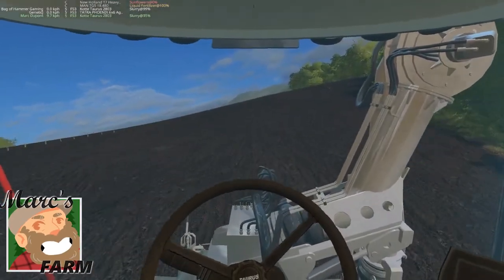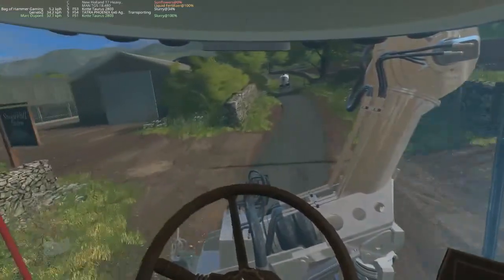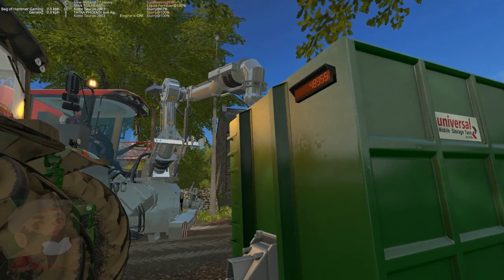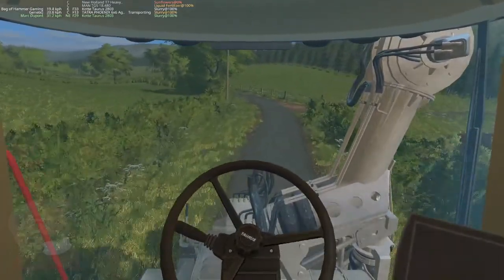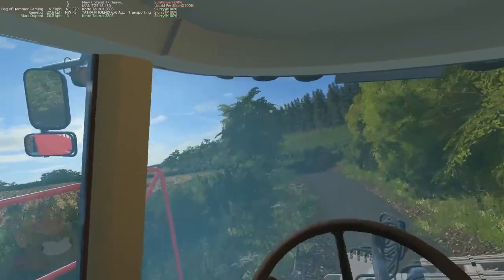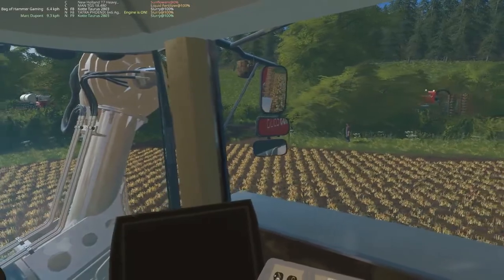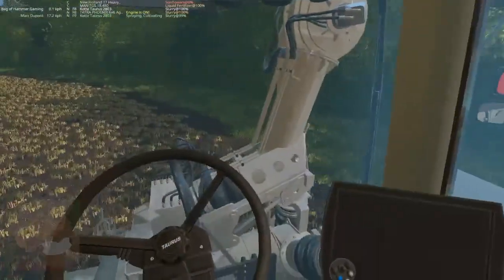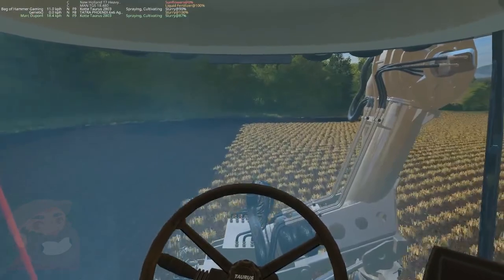The Contractor/ep. 33/Farming Simulator 17//RP/MR/Gearbox/Seasons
More slurry ops. with.

Bag of hammers Gaming (Allen)

and GeneticJGaming -

Moving to The West Coast By Bullet Bill

I do this because of some dear friends.   Special thanks to

MODLIST:  I have no Idea where I get these mods.   I'm always downloading and testing new ones.   So I recommend you pause the video when I get into the store and Google it.   I do this all the time when I am looking for mods. Thank you.